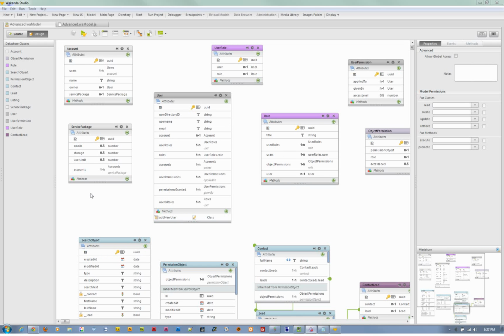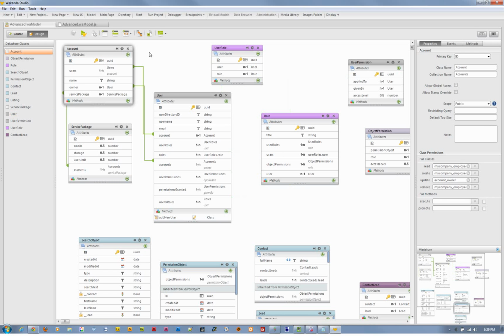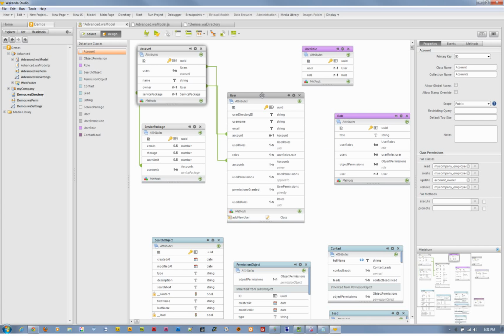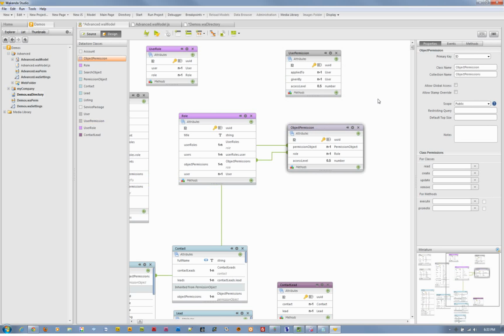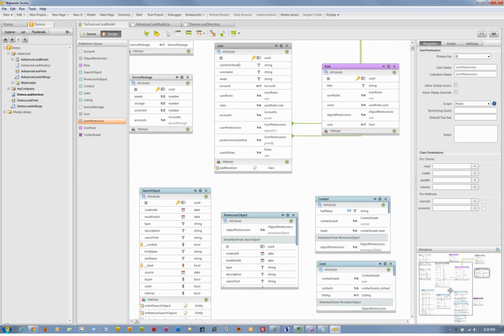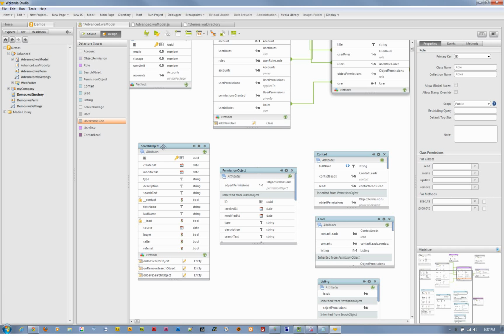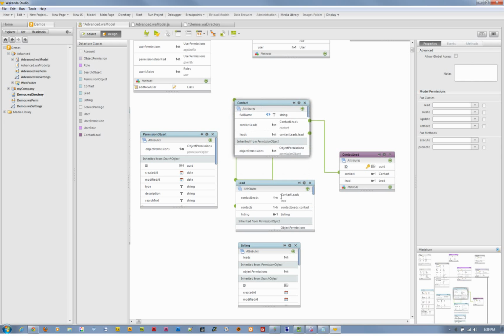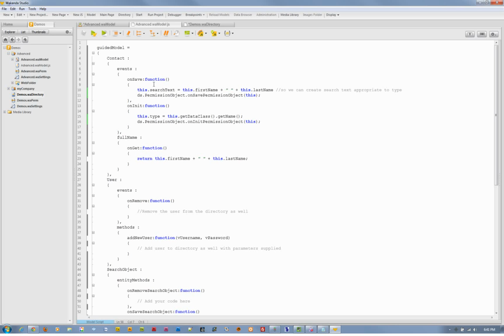Advanced Permissions Setup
How I tackled global search and permissions